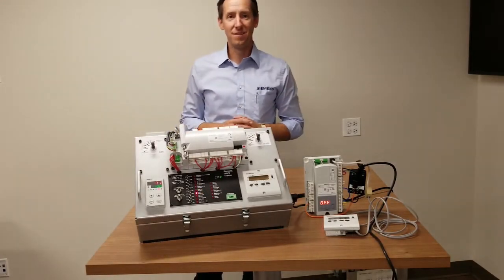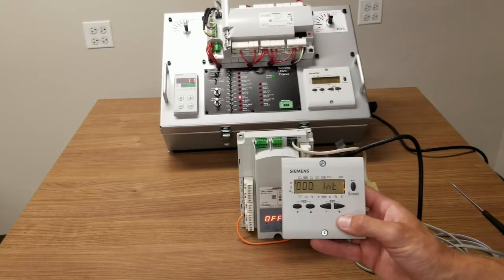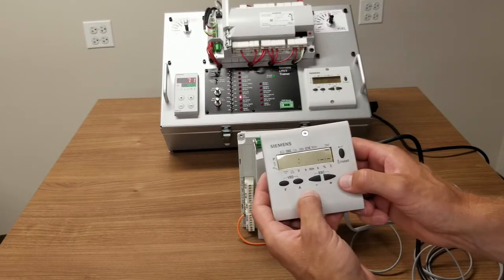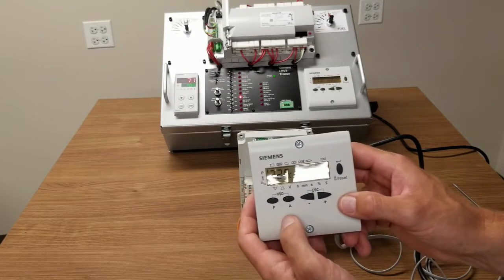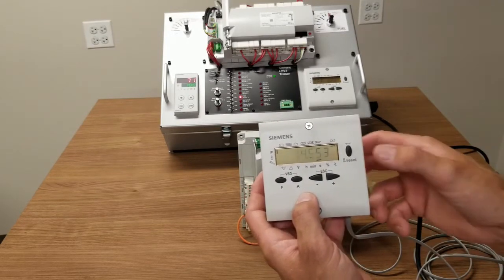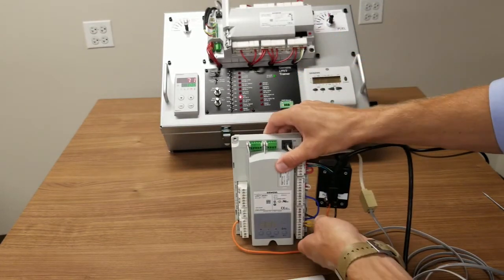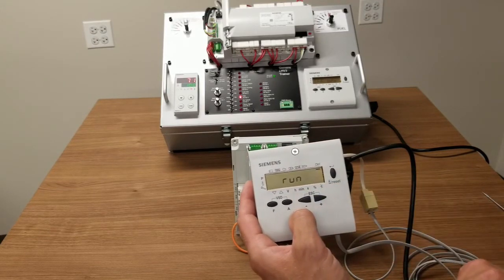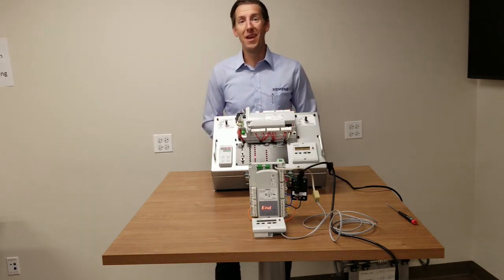LMV3 & LME7 - Changing parameters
Learn how to change parameters in the Siemens LMV3 and LME7 burner control using the AZL remote display.